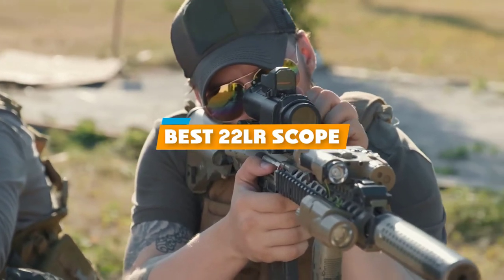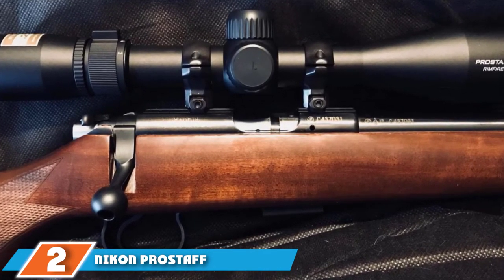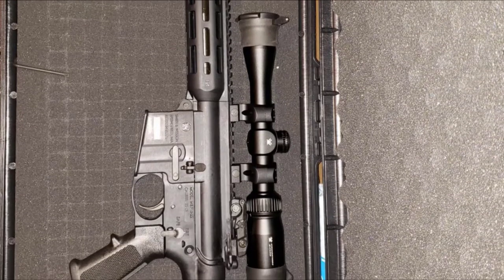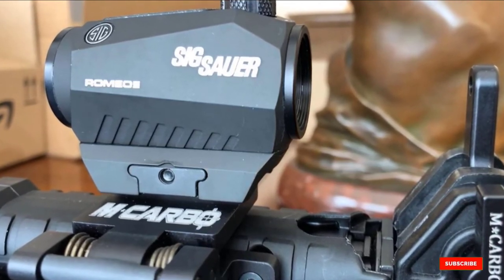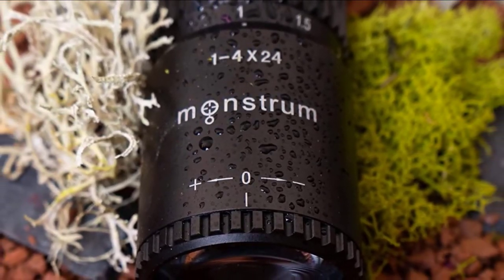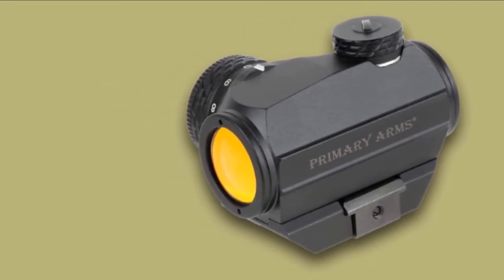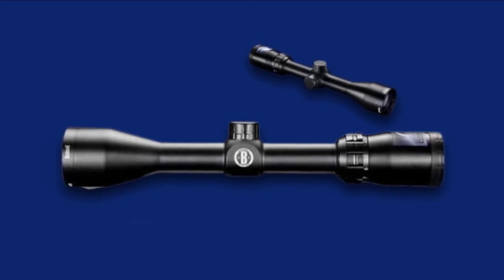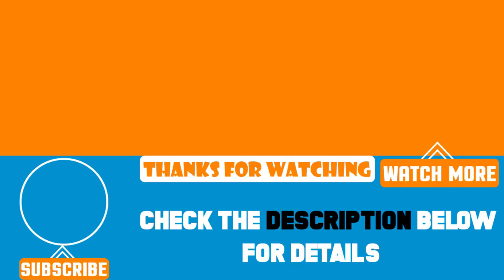Top 10 Best 22LR Scopes Review In 2024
Best 22LR Scopes featured in this video:

1 . Leupold FX-I Rimfire Fine Duplex
2 . Nikon Prostaff Rimfire II BDC
3 . Vortex Optics Crossfire II Rimfire Scope
4 . Sig Sauer Romeo5 Compact
5 . Weaver Rimfire Scope
6 . Monstrum Tactical 1-4×24 FFP
7 . Primary Arms 6×32 ACSS .22LR BDC
8 . Primary Arms Advanced Micro Dot 2 MD-RB-AD
9 . Bushnell Banner Dusk and Dawn Circle
10 . Bushnell Trophy TRS-25

 To narrow down your searching effort, we have researched the market on 22LR Scopes. We already spent hours analyzing these top 5 22LR Scopes to ensure you're worth buying. They all come with excellent features with a great price range.

This video on the 22LR Scopes reviews in 2024 will add value for the money. So keep watching till the end and select the suited one for you.